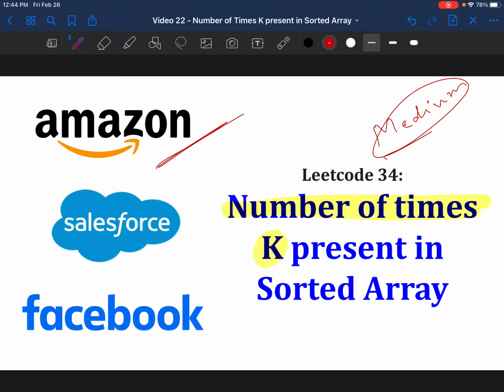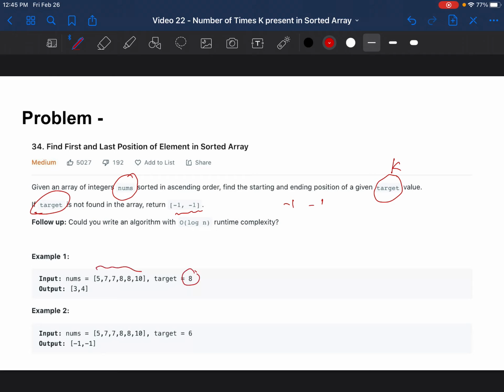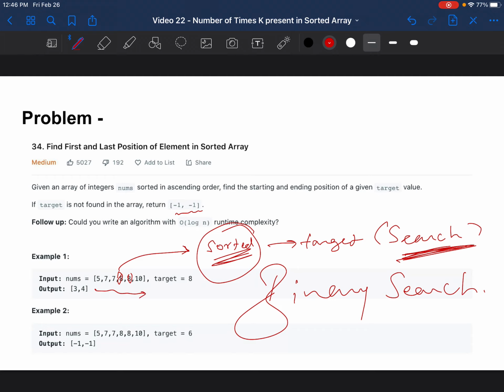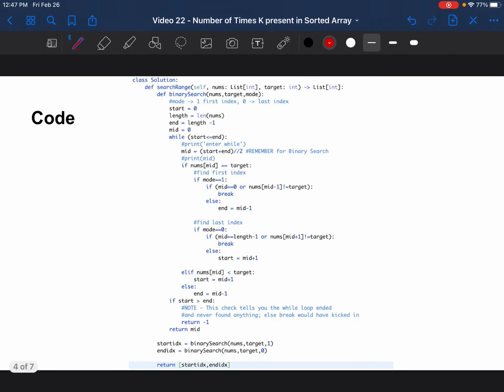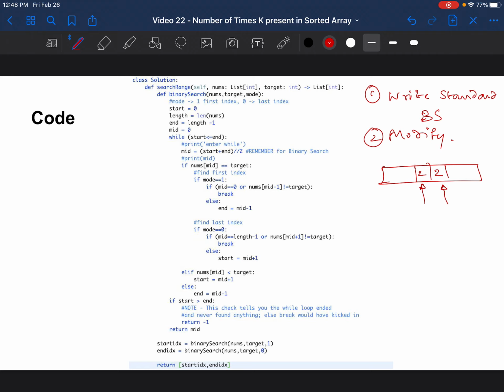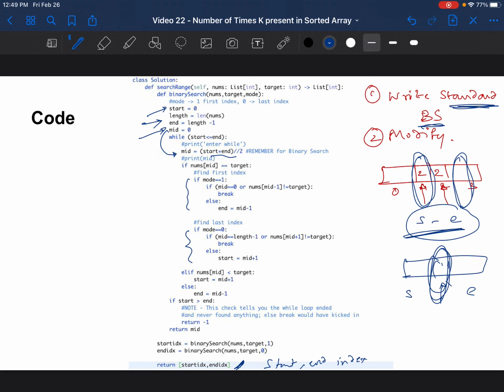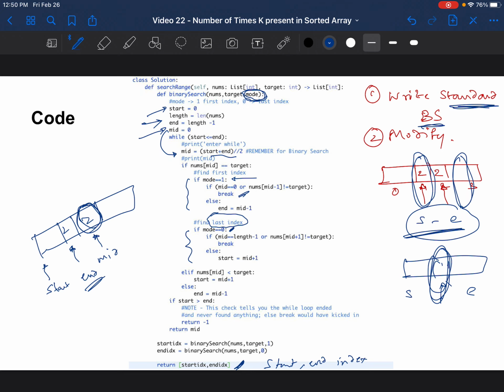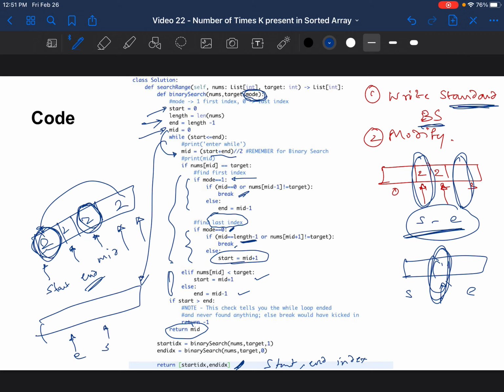AMAZON Interview Question - [Leetcode 34][MEDIUM] Number of times K present in SORTED ARRAY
In this video, we solve the problem to find start and end index of a number in Sorted Array. We apply Binary Search to find both the start and end index.

CRACKING THE CODING INTERVIEW BOOK:

CRACKING THE SYSTEM DESIGN BOOK:

Apple iPad (Video recorded by):